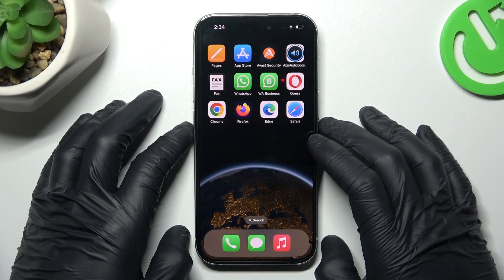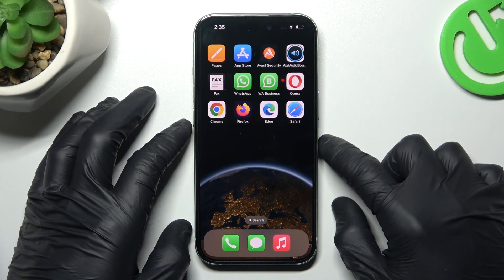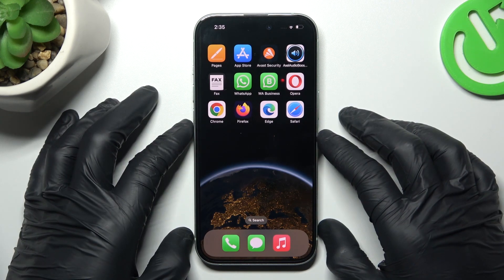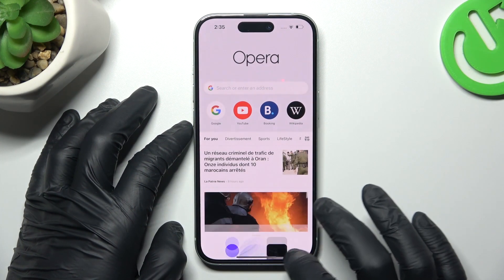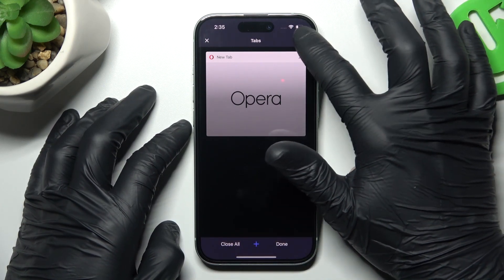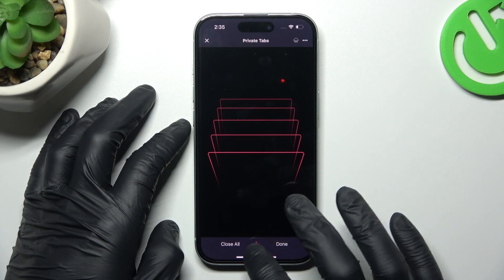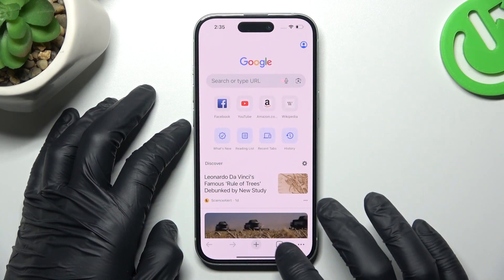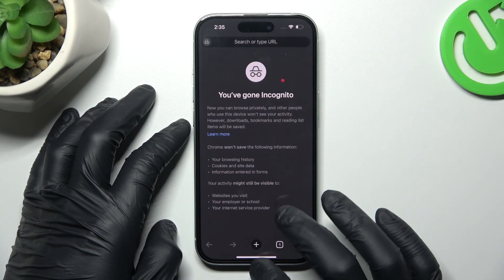How to Enable Incognito Mode on iPhone 15 Browser?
Read more info about iPhone 15:
By following the video tutorial provided above, you can effortlessly activate incognito mode in Google Maps on your iPhone 15. As an integral part of our HardReset.info YouTube channel, we offer comprehensive instructions on toggling incognito mode on and off for your iPhone 15, ensuring that your search history and location tracking remain private and untracked. For additional insights on customizing your iPhone 15 experience, explore our HardReset.info YouTube channel for a wealth of valuable information.

How to enable incognito mode in Google Maps on iPhone 15? How to turn on incognito mode in Google Maps on iPhone 15? How to switch on incognito mode in Google Maps on iPhone 15? How to toggle on incognito mode in Google Maps on iPhone 15?